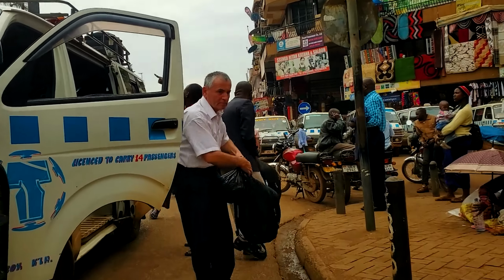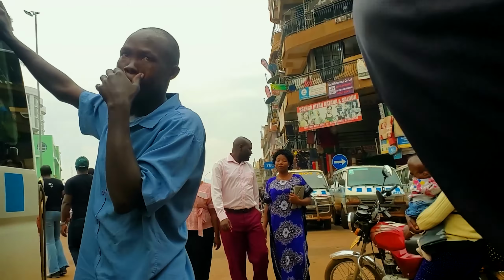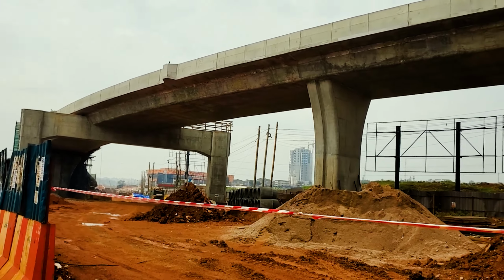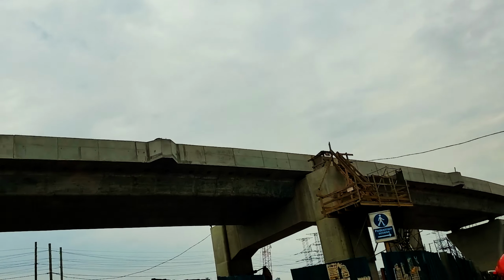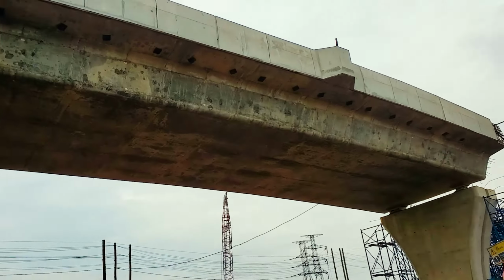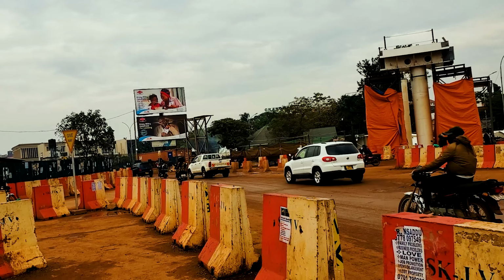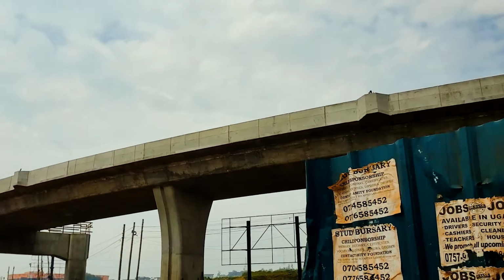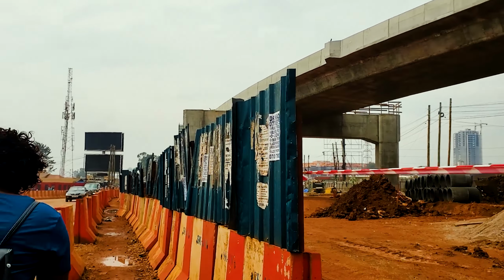Kampala's New Flyover - What You Need to Know!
Kampala flyover project, this road in kampala is said to take away all the jam from kampala city, it runs from nsambya janction near arena mall via queens way to katwe kibuye, from kampala city center jam is too much which leads the need to expand this kampala flayover, touring this flyover with 3 bigger youtubers in kenya and uganda with a different experience, you can support them because they are doing a great job for country by subscribing to their channels,